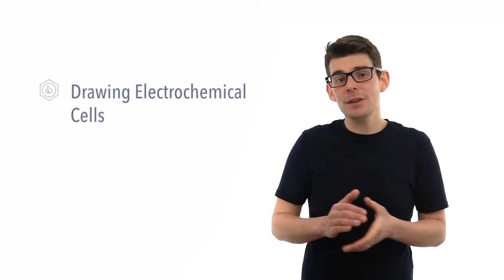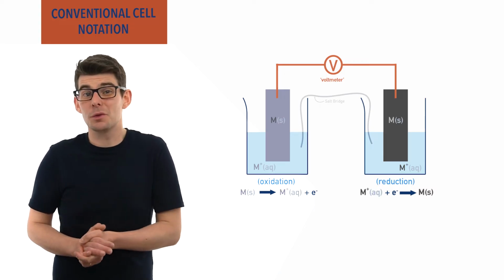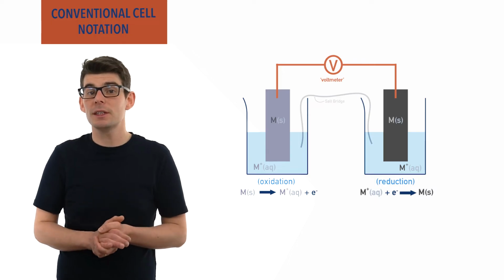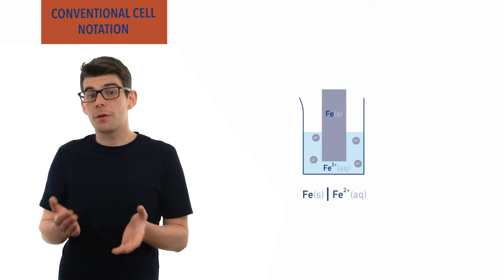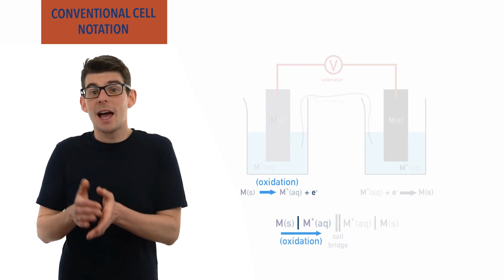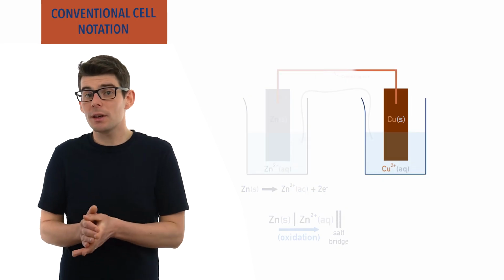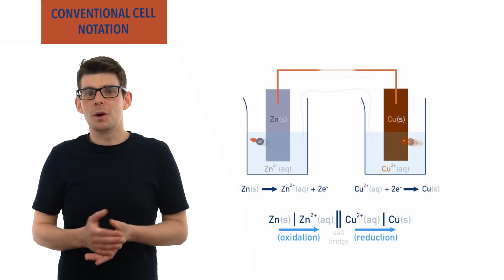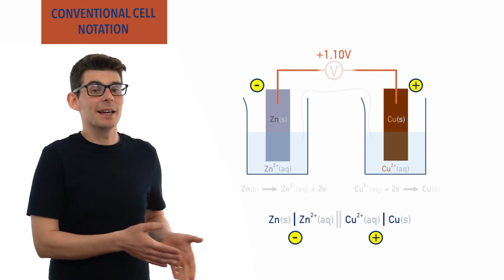Representing Electrochemical Cells (Conventional Notation)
In this video, we’re diving into how to represent electrochemical cells using cell notation, a key skill in A-level and IB Chemistry. You’ll learn how to interpret cell diagrams, understand the structure of half-cells, and apply conventional notation to clearly represent electrochemical cells and their reactions. Using examples, such as a zinc and copper voltaic cell, we’ll guide you through each part of the notation, from phase boundaries to the role of the salt bridge and how electrode potentials determine cell polarity.

We’ll cover:
The basics of half-cell notation and how to build complete cell diagrams
How to show oxidation and reduction in a conventional layout
Key details like electrode placement, species phases, and the function of the salt bridge

By the end, you’ll be confident reading and constructing cell diagrams.